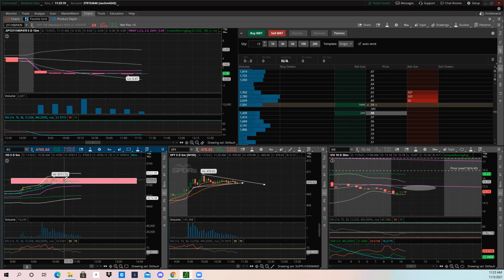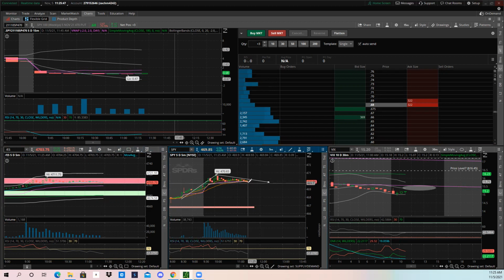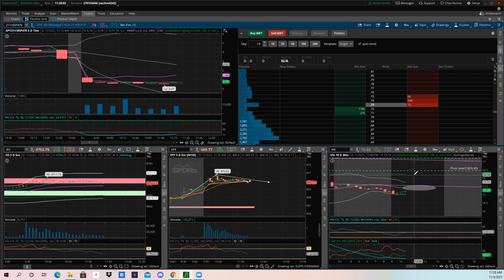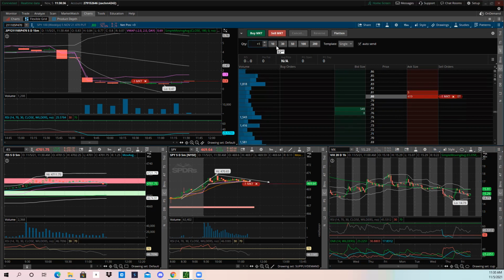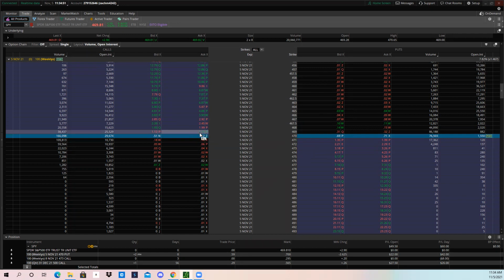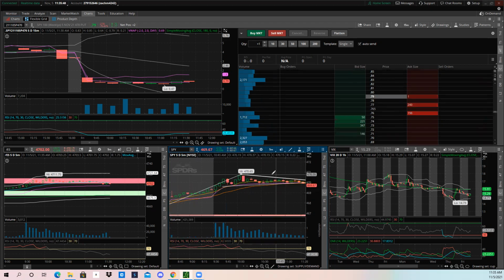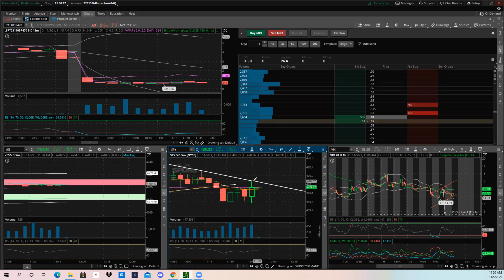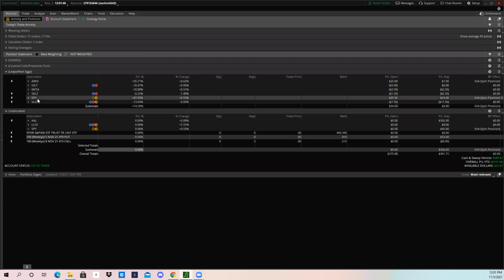LIVE DAYTRADING 50% PROFITS (OPTIONS TRADING)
Here is a live trade example of me day trading options. I go over my thought process as it is happening. I exited this play a little early but that is the joys of daytrading is you can make your own hours and enter and exit as you please. I will try to start bringing some daytrade recaps to the channel now. Let me know if you enjoy content like this and I will make more.